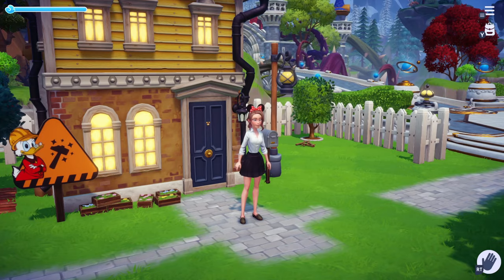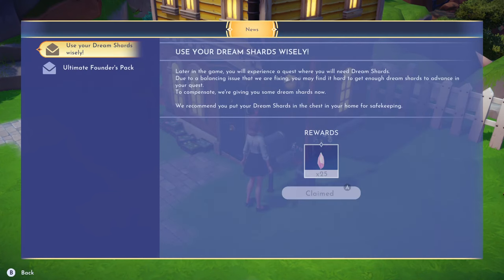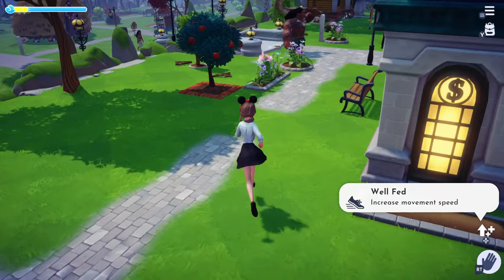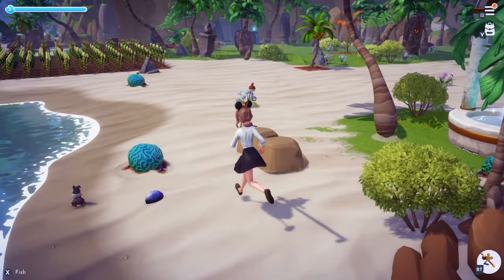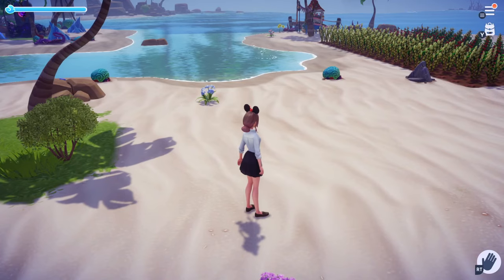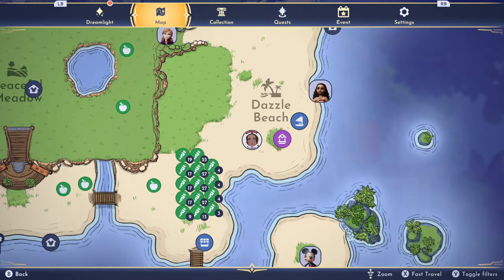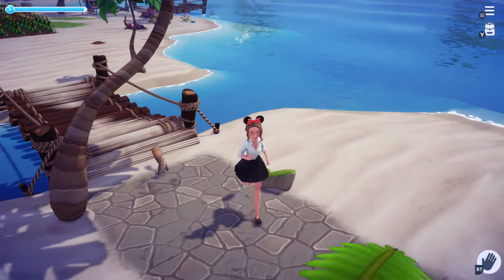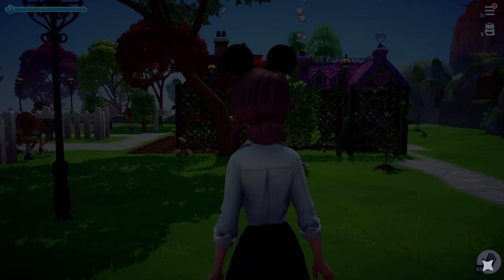Disney Dreamlight Valley- Tips and Tricks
Tips and tricks dreamlight valley